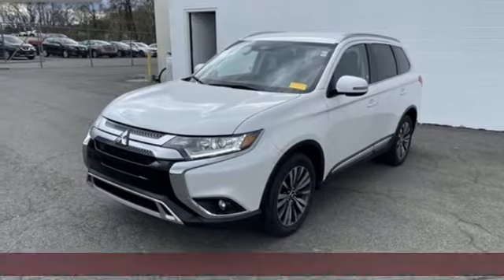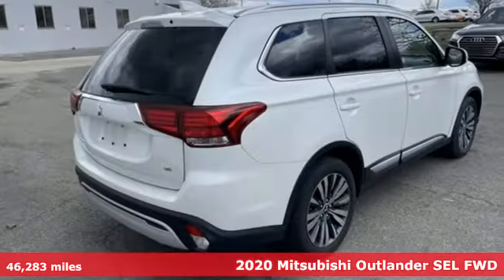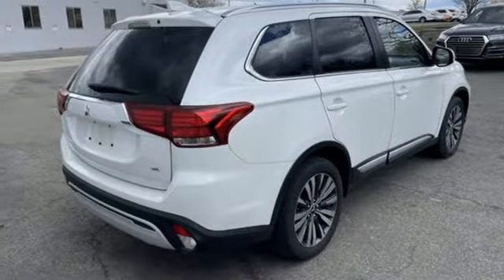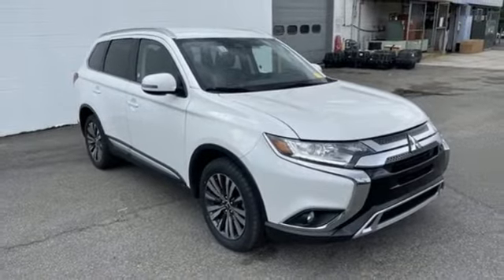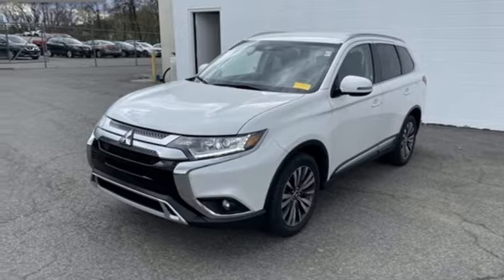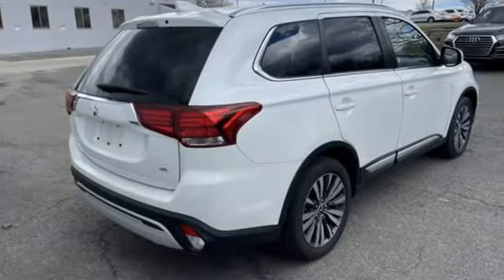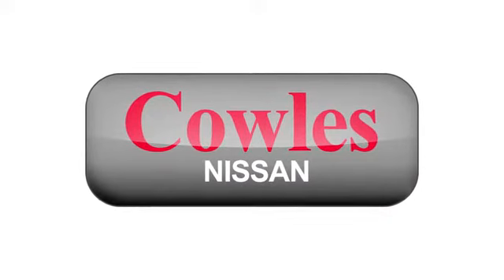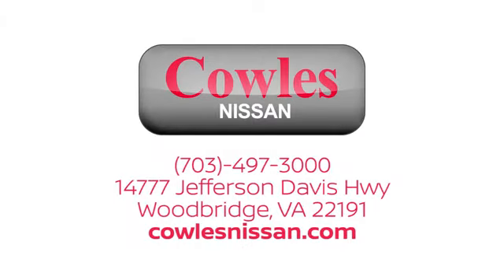Used 2020 Mitsubishi Outlander Washington DC VA Woodbridge, VA G0165 - SOLD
Year: 2020
Make: Mitsubishi
Model: Outlander
Trim: SEL
Engine: I4
Transmission: CVT
Color: White
Mileage: 46283
Stock #: G0165
VIN: JA4AD3A39LZ034452
Beautiful SUV with upgraded packages and styling all as standard equipment. GREAT gas mileage in its class 23/28 MPG

Address:
14777 Jefferson David Hwy